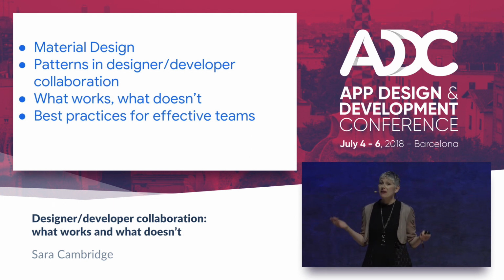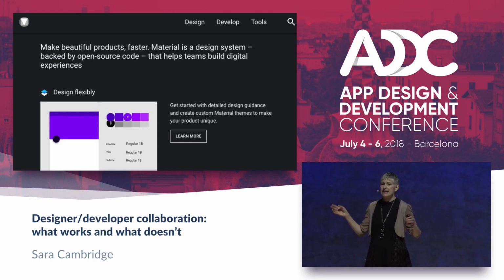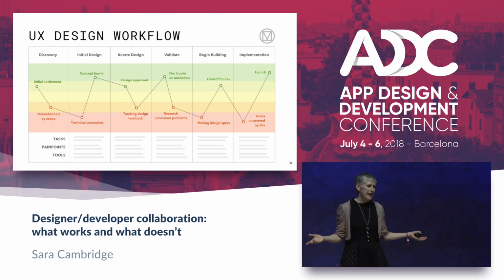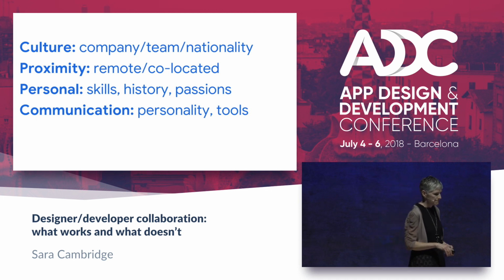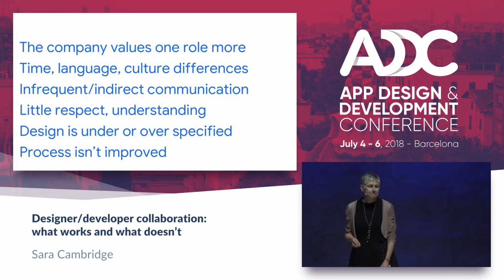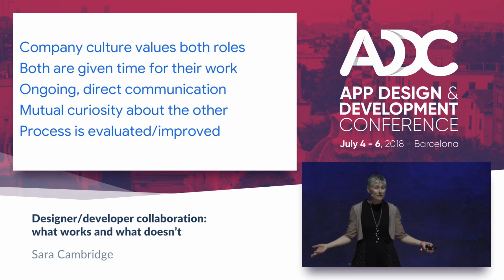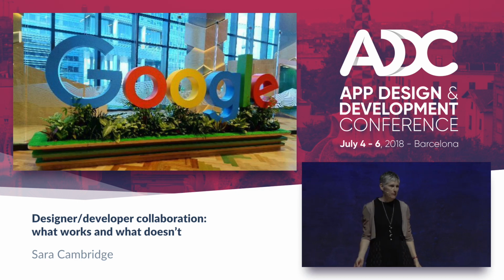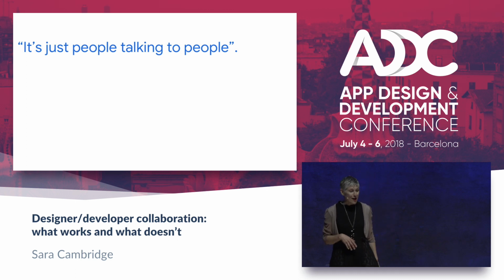ADDC 2018 - Sara Cambridge: Designer/developer collaboration: what works and what doesn’t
What does effective designer/developer collaboration look like? Having interviewed a wide range of designers and developers about their collaboration process, Sara has uncovered many insights into what works and what doesn’t. She will also explain how and why better products get made when all those involved in building them attend research.